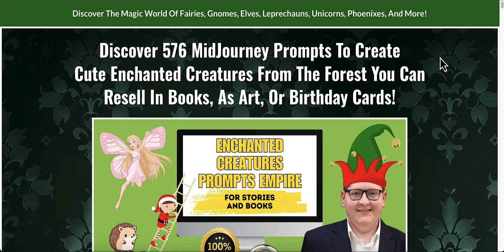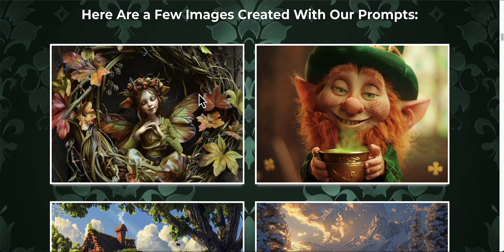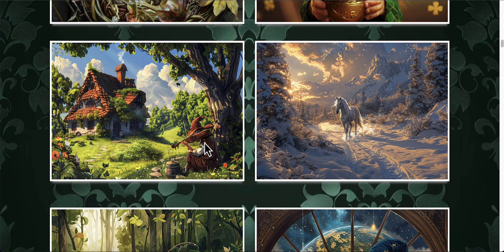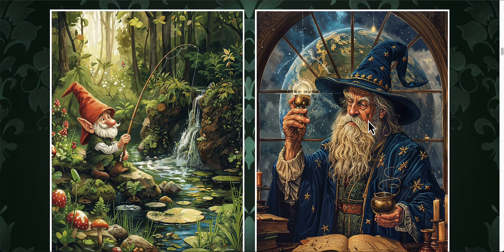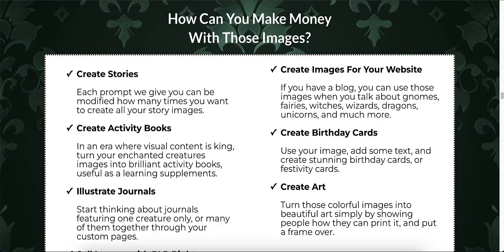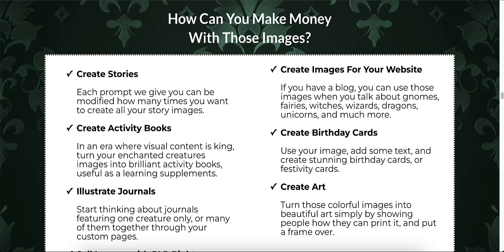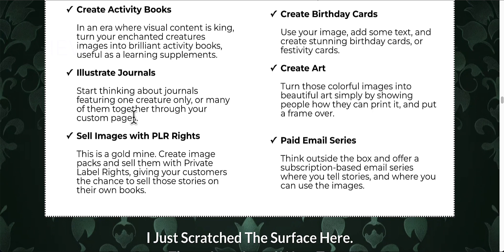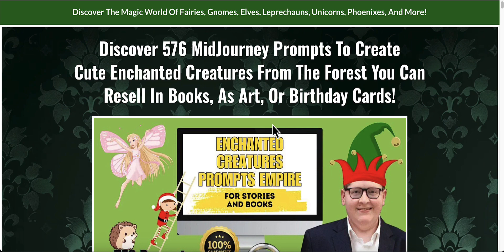Enchanted Creatures Prompts Empire Review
- Take our FREE course here!